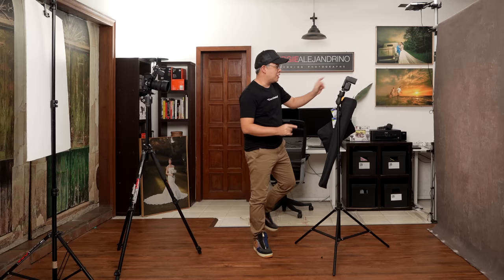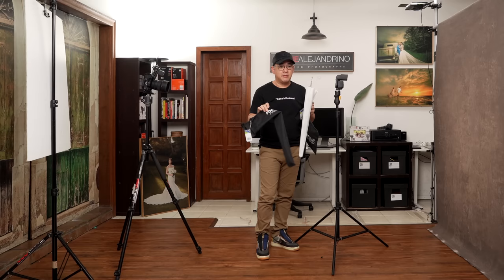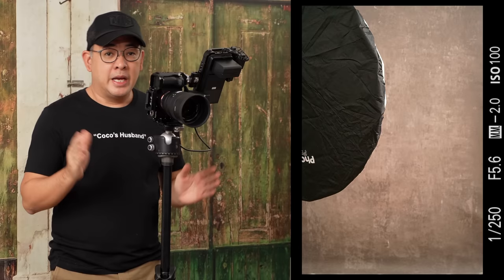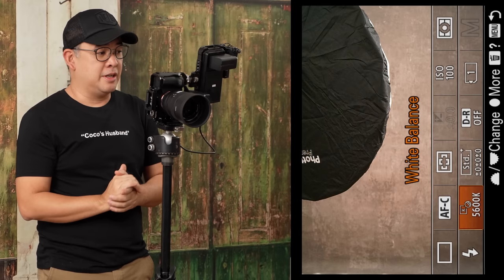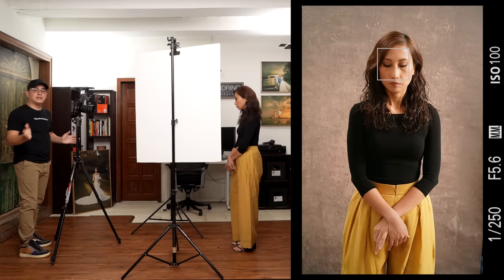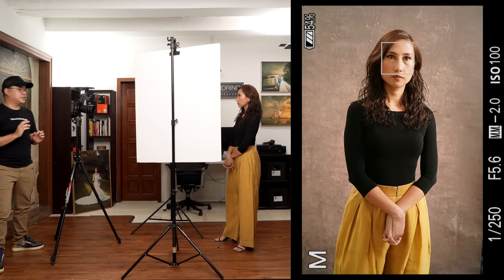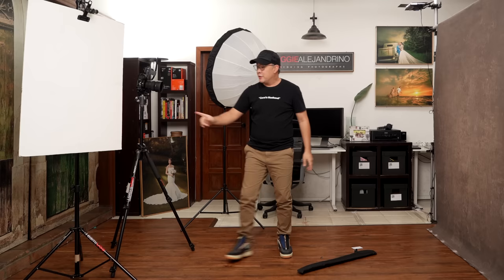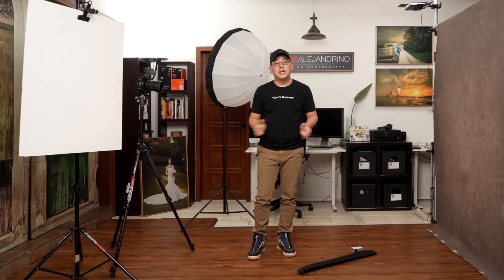The Best One Light Portrait Photography Setup for Beginners WITH Light Control Tips!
In this video I will be discussing and demonstrate what I feel to be the best and most affordable option to create beautiful portraits in your small home studio. I will be sharing photography tips and techniques as well as a live view of the actual shoot. As with all my lighting tutorial videos, I will be giving you a behind the scenes and live view (SOOC) look of the entire shoot.

You can send me a Direct Message on Instagram for the cost and availability of time slots.

Equipment Used:

Sony A7RIV
Sony 50mm f1.2GM
Sony F60RM
Sony Wireless Radio Commander (FA-WRC1M)
Magmod MagShoe